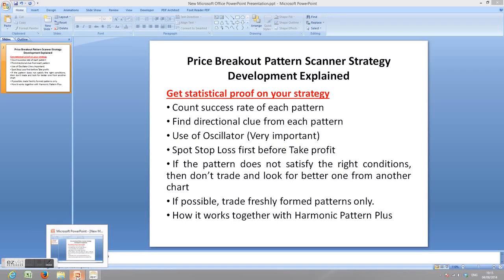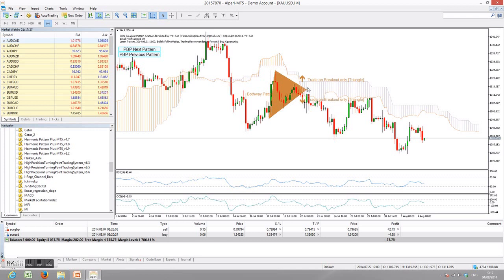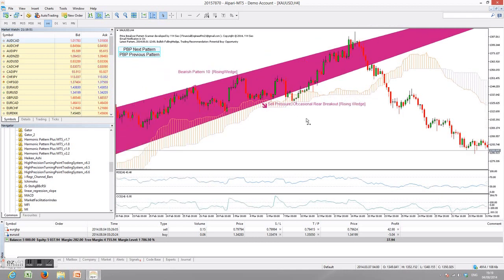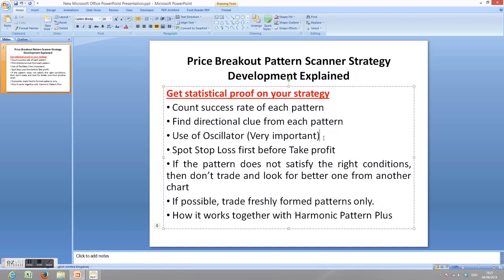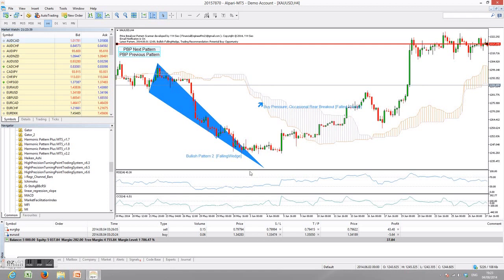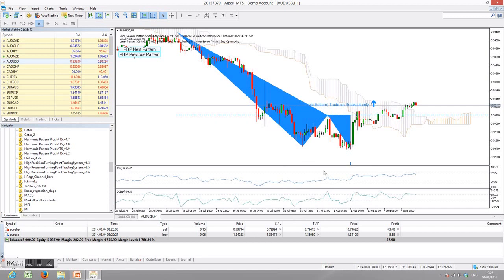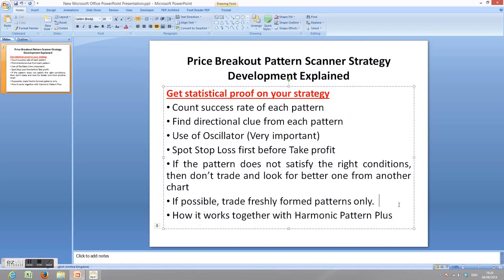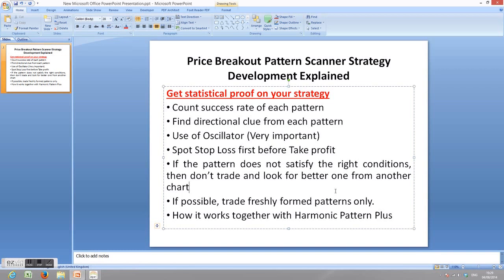Price Breakout Pattern Strategy Development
This video shows how to develop the trading strategy with Price Breakout Pattern Scanner available in MetaTrader 4 and MetaTrader 5. Here are the links for the Price Breakout Pattern Scanner for MetaTrader platform.

The detailed trading strategy guide using triangle pattern, falling wedge pattern, and rising wedge pattern can be found in the part 2 of Scientific Guide To Price Action and Pattern Trading (Wisdom of Trend, Cycle, and Fractal Wave)